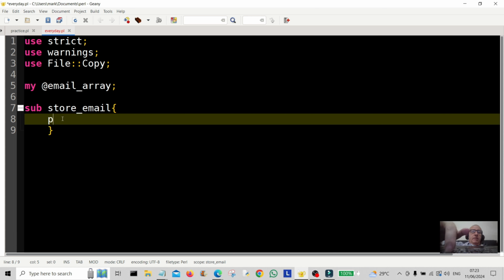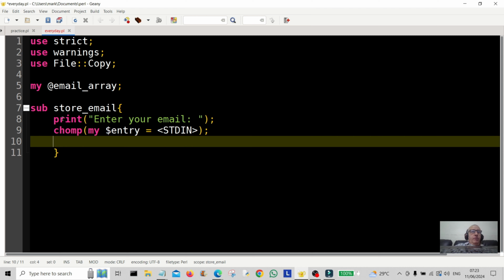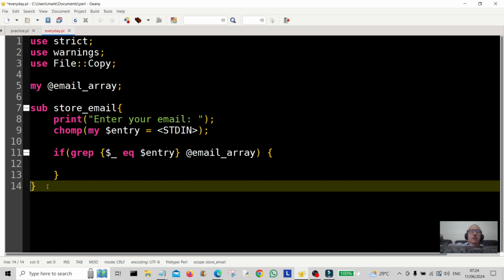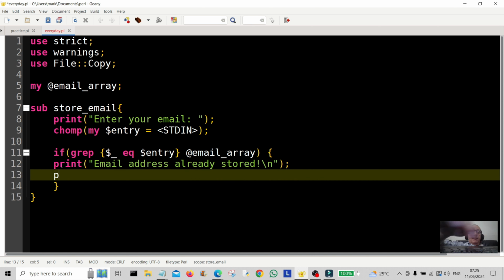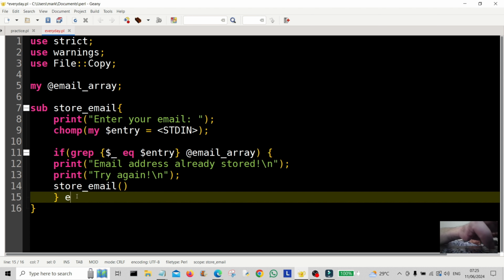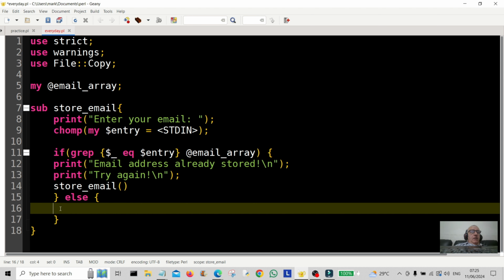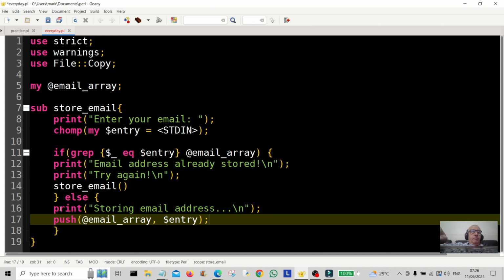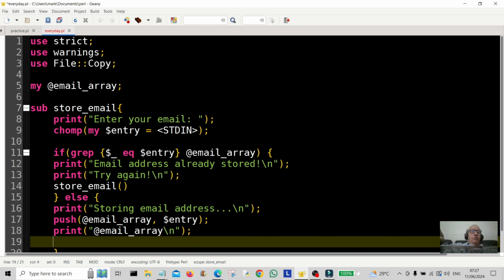Perl Mini Project: Store Emails In Array & Check Duplicates 2024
Perl Programming Language Tutorial For Beginners. Store Emails In Array And Check For Duplicates.